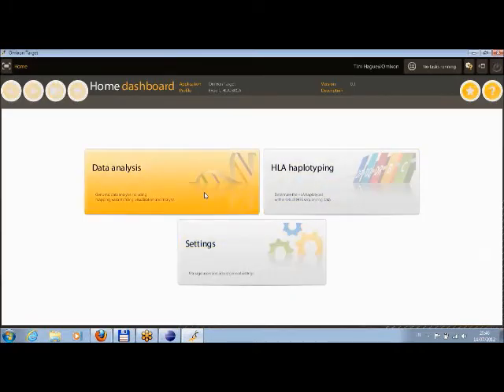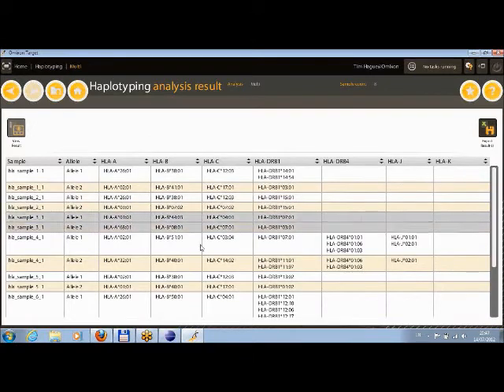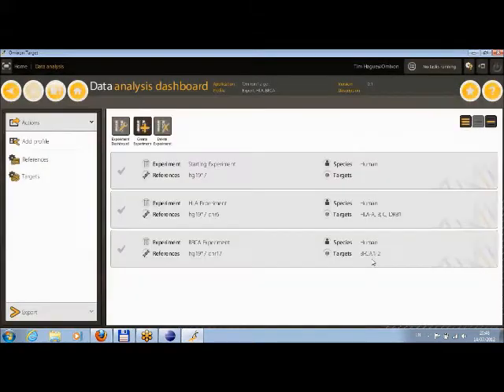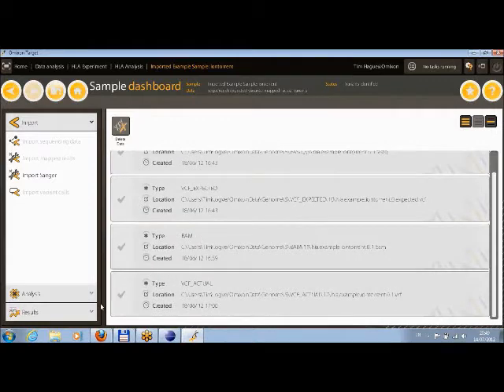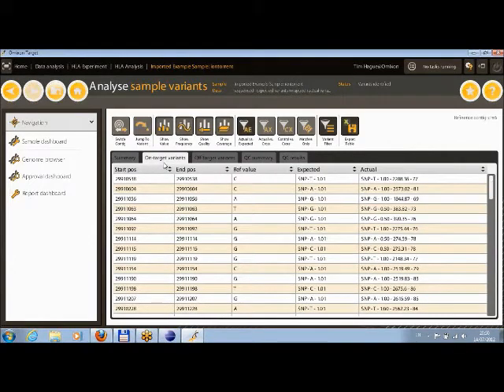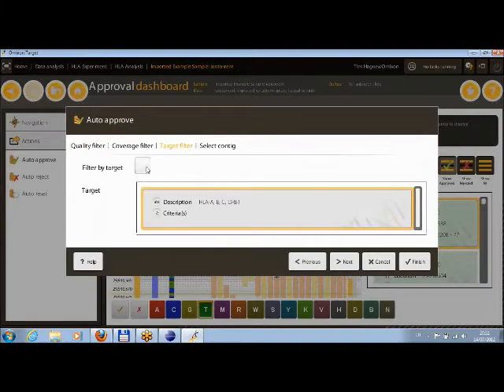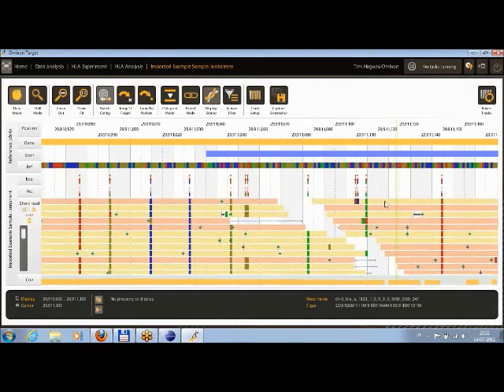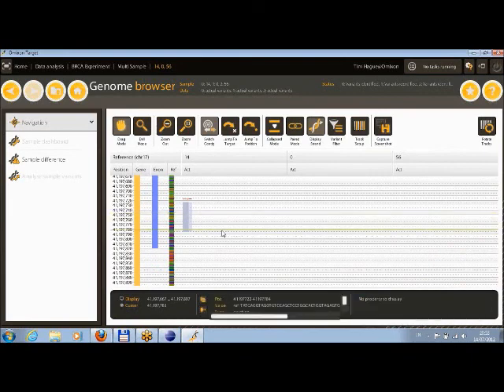Introduction to Omixon Target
A quick introduction to the NGS Data Analysis and HLA Typing features of Omixon Target.